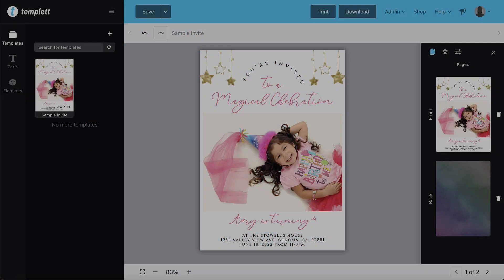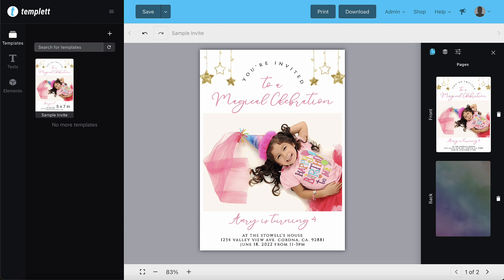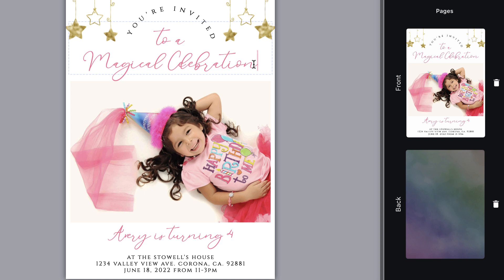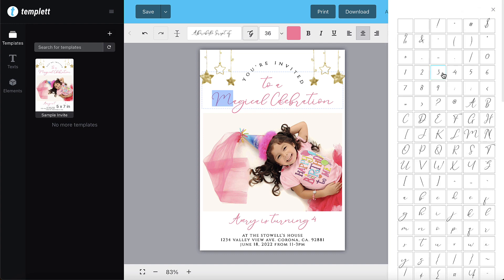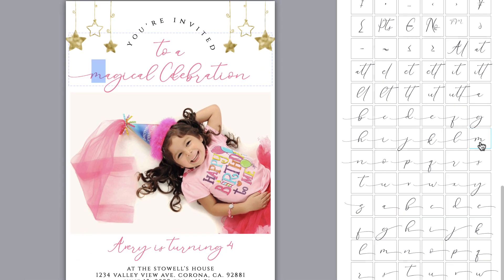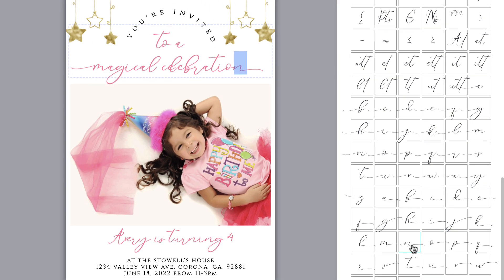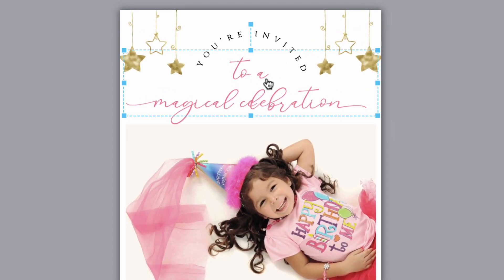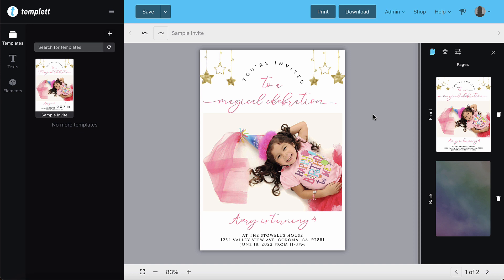How To Use Glyphs for Fonts in Templett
In this video I'll show you how to use glyphs for fonts in Templett.

Some sellers use fonts with extra glyphs to allow for more decorative text. You'll usually find these glyphs added to the first character and last character of words or names in a template. You can use extra glyphs in fonts if the font supports it.

What's a glyph?

Glyphs are extra characters that you can use in fonts. These characters can allow you to use accent marks with letters, access other language characters, and even add more decorative letters to use in your fonts.

It's important to know that not all fonts have extra glyphs. It completely depends on the creator of the font. The glyphs need to be designed when the font is created.

If the template you purchased uses glyphs in text and you want to keep those glyphs or use other glyphs within the font, keep reading.

How to Access Glyphs in a Font

First, edit the text box:

Accessing glyphs in a font is very simple in Templett. First, select the text box that you want to edit by clicking it twice to put it in editing mode. You'll know it's in editing mode when you see the curser. Edit the text so it's displays what you want.

Then add the glyph character:

Put the cursor where you want the glyph to appear and select the glyph from the Glyph Panel. The  Glyph Panel button is located right next to the font dropdown.

That's it. When you open the Glyph Panel, you'll see all of the glyphs that the font supports. As you hover over the characters in the Glyph Panel, they will enlarge so you can see them better.

Keep in mind that not all fonts support extra glyphs.